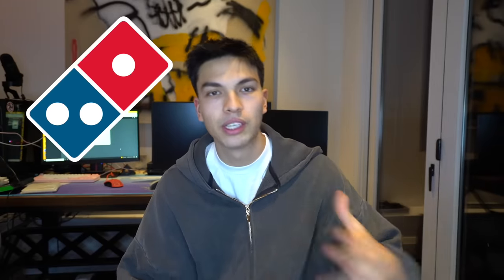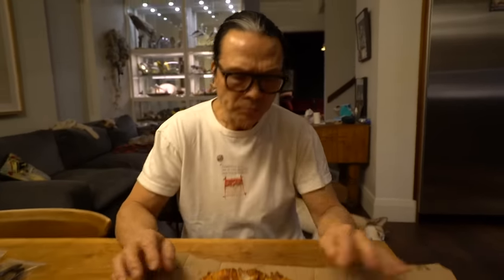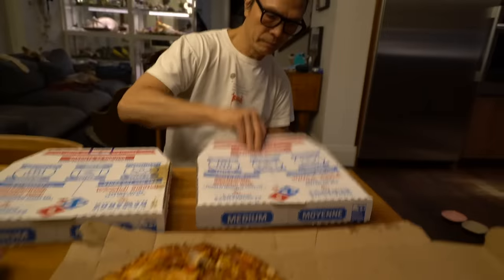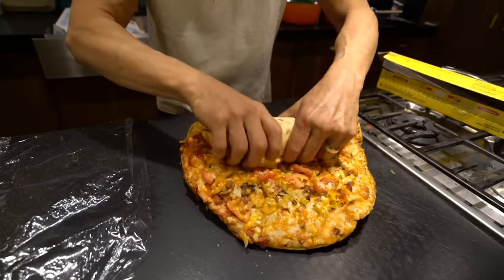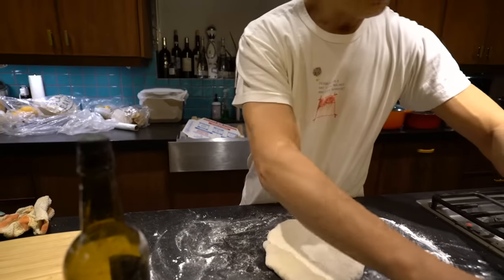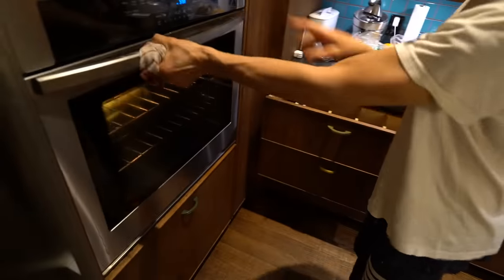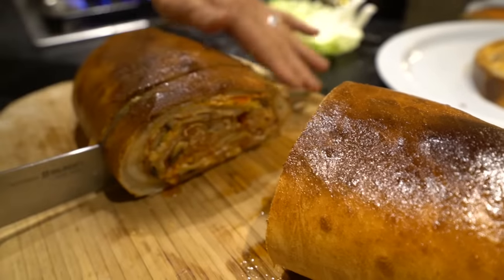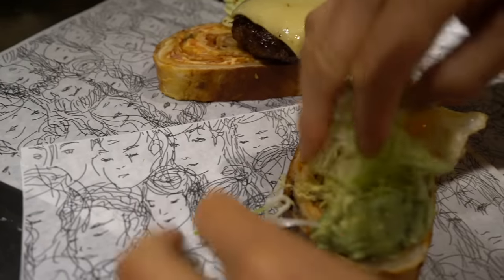Iron Chef Dad Turns Dominos Pizza Gourmet.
JET BENT-LEE
601 King Street West, M5V1M5